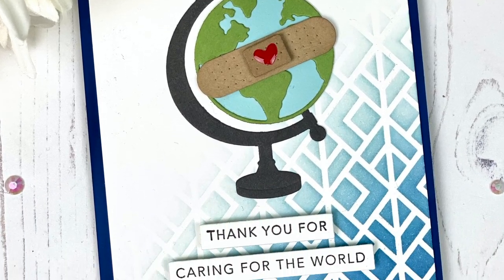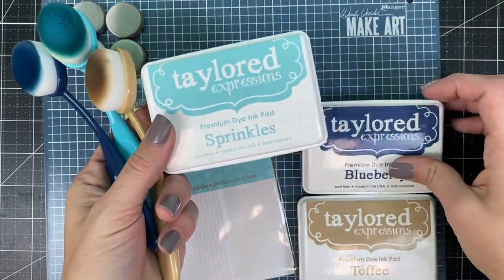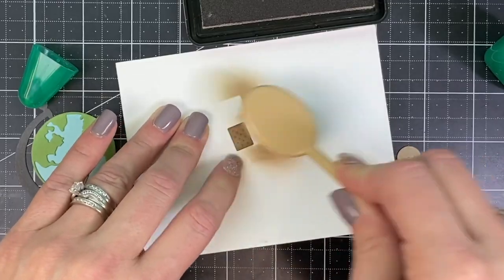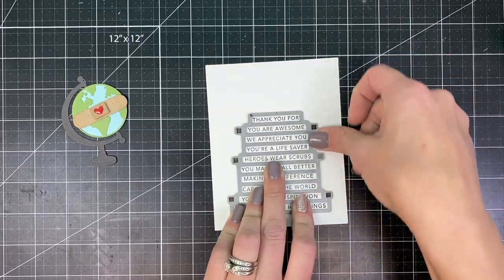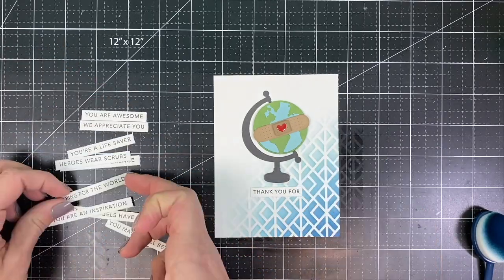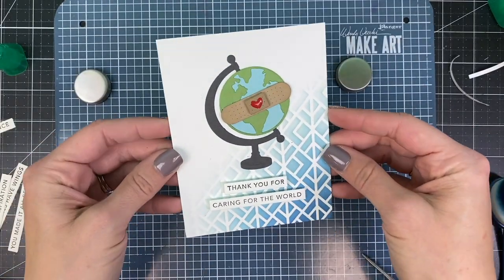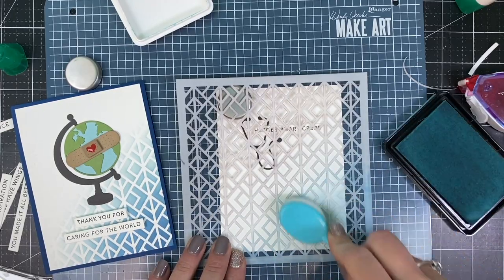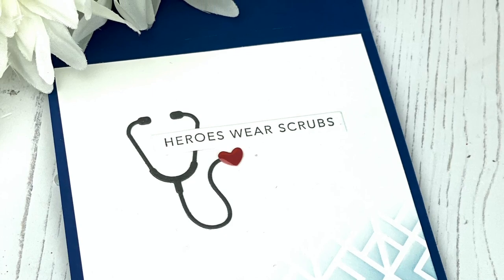Thank You & Appreciation Cards (Mini Strips Lifesaver)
For many of us, we are separated from our parents, adult children, friends, and other people we usually come into contact during our daily lives due to the COVID-19 outbreak. Even though we may not be able to be with each other in-person, we are always able to brighten someone's day with a thank you, thinking of you, or just general appreciation card.
Taylor is going to be creating a thank you card today using Taylored Expressions' new Mini Strips - Lifesaver. This card features the sentiment "Heroes wear scrubs", but you could also use another sentiment from the set to give it to anyone else who is a 'hero' during these times. You get to decide!